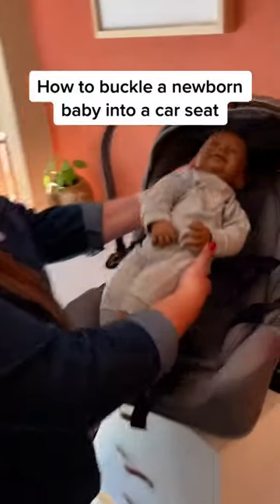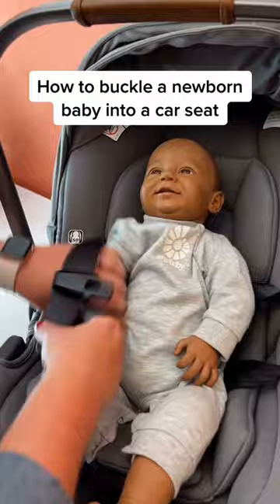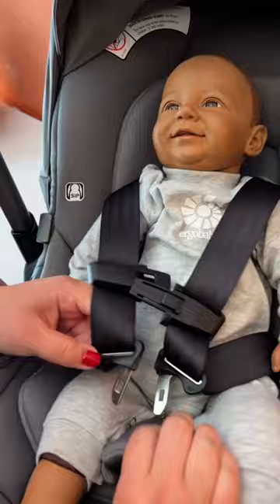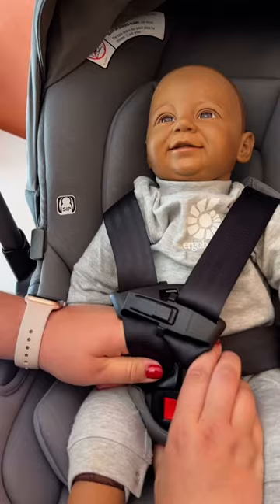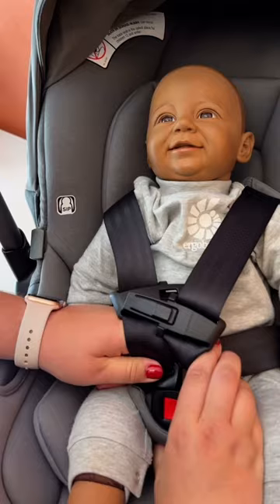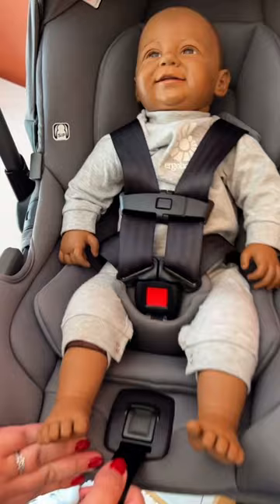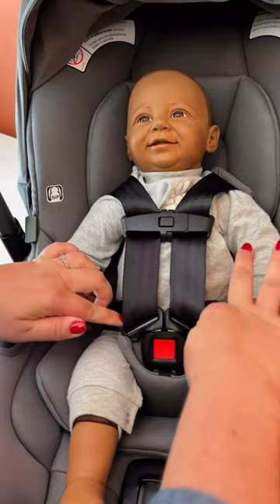How to PROPERLY Buckle A Car Seat! 🚗👶👍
Let's take the guesswork out of buckling a baby's car seat!